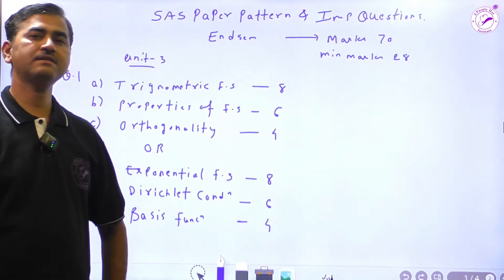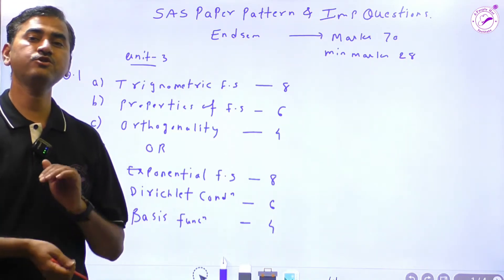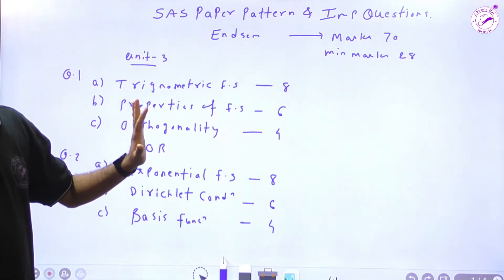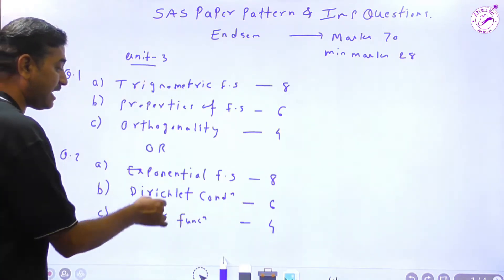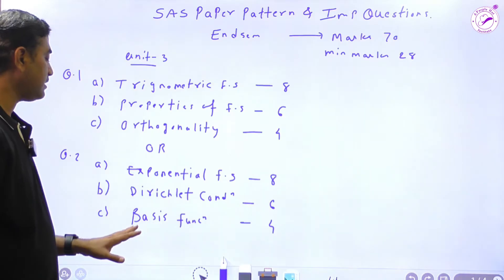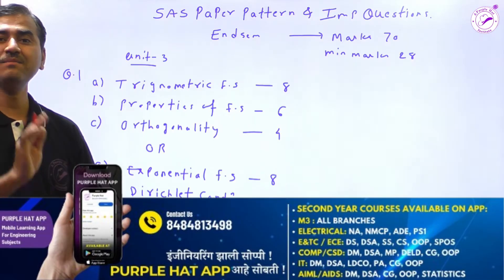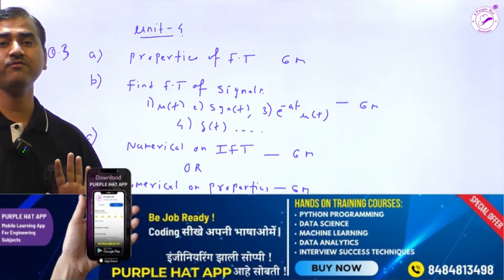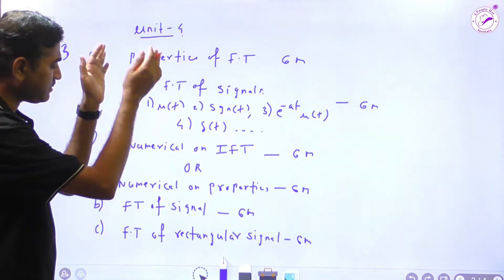Signals & Systems (SS) End-Sem Scoring Strategy & IMP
➡️ For Any Enquiries/Query:

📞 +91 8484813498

↪️ We Help You, To Making Engineering Simple.

📲 Purple Hat App:
Android

(🔹Study Engineering Using Purple Hat App Through Interactive Video lecture & Notes)